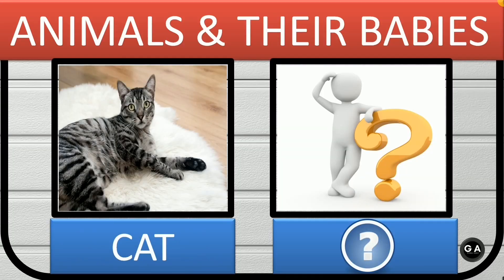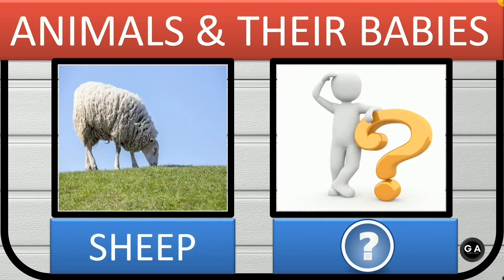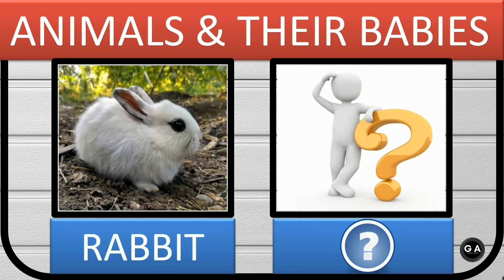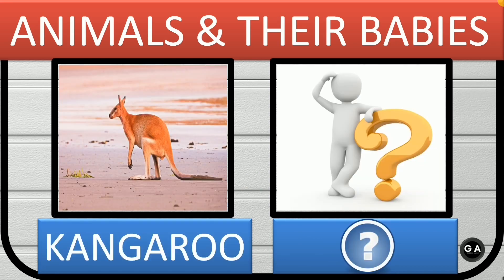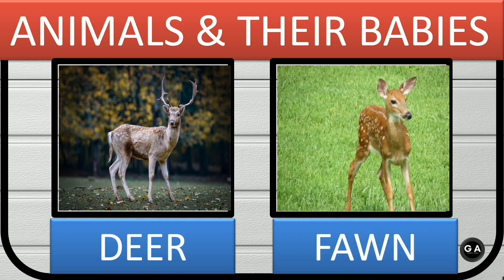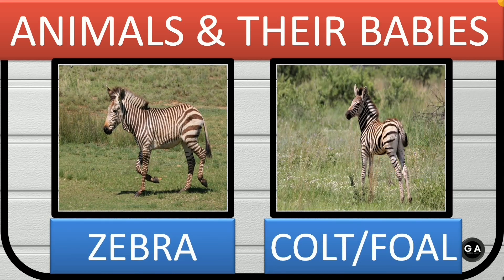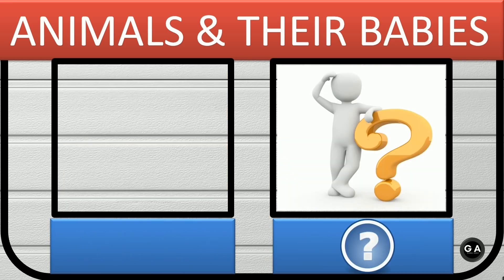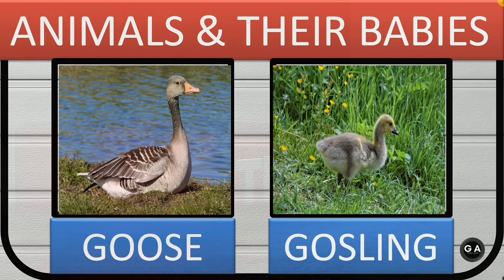Animals and Their Babies | Learn With Pictures | Kindergarten | Best Learning Videos | Global Aarav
Learn about animals and their babies with pictures
Global Aarav